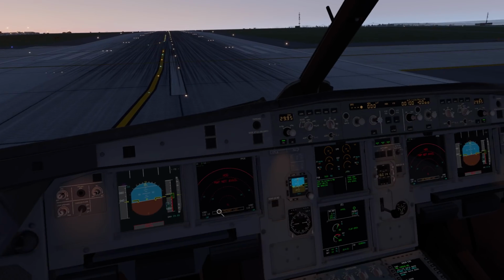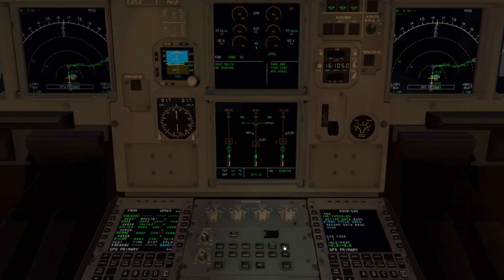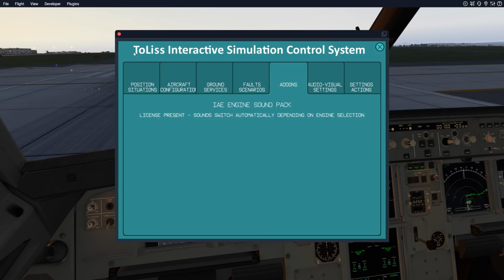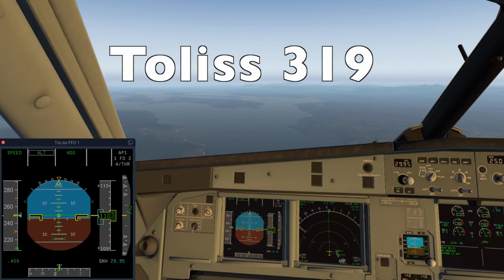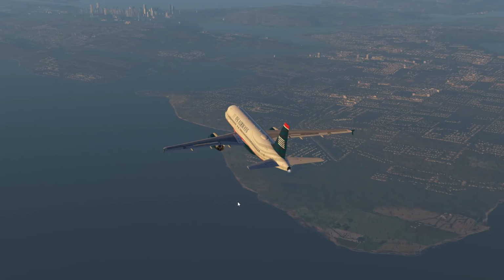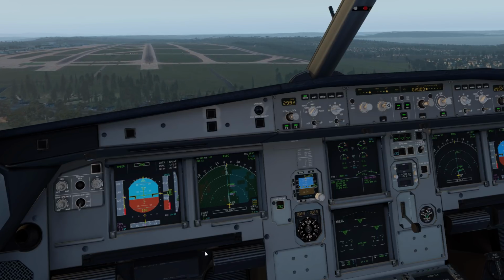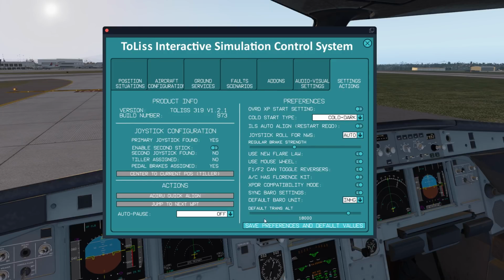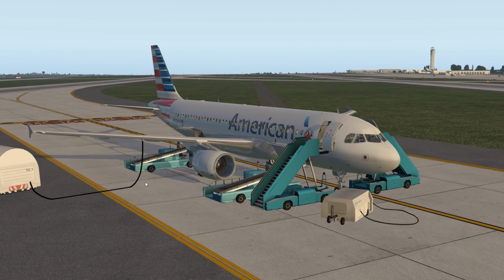I Ultimate Comparison I Flight Factor 320 vs ToLiss 319 by REAL Airbus Pilot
This video is a comparison video of both the FF 320 and the ToLiss 319. I take both aircraft head to head and challenge the deeper systems and flight control laws in a series of maneuvers and procedures.

While the 319 is a smaller aircraft, flight control logic and systems logic should be very similar across the board.